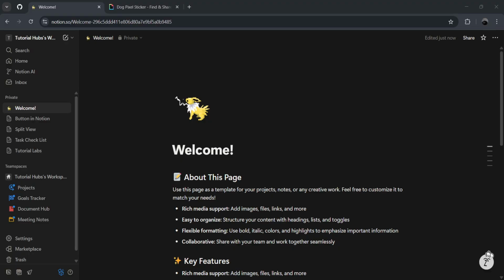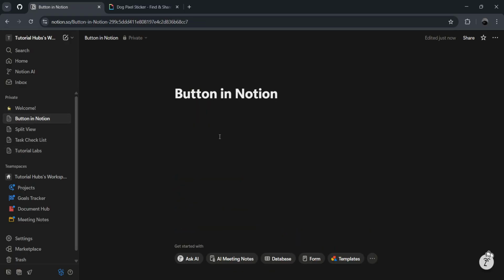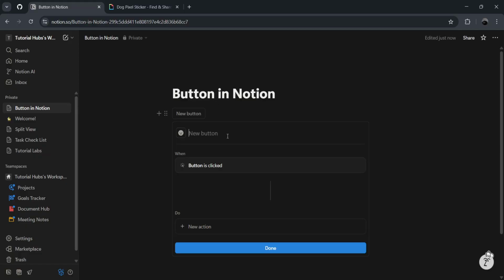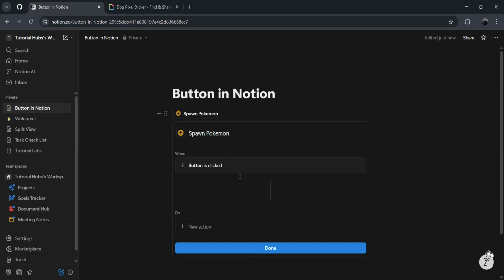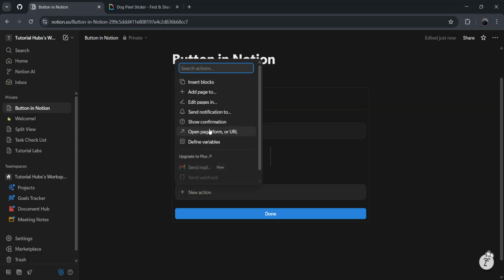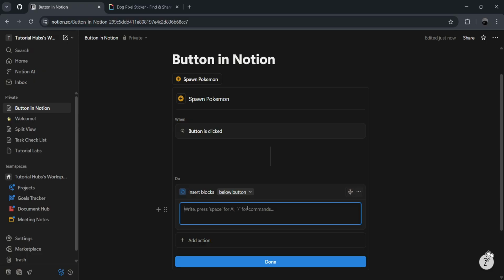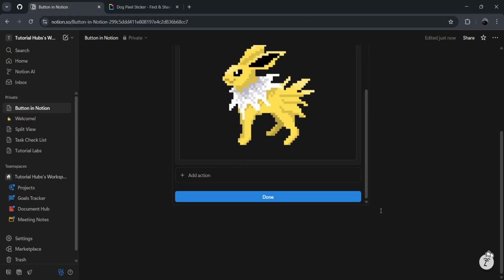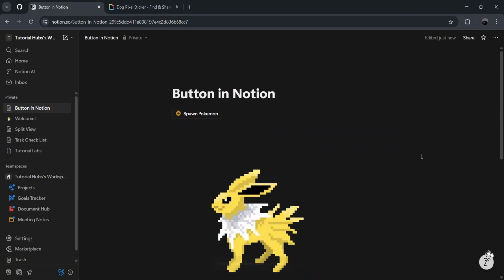How to Use Notion's New Button Feature (Tutorial 2025)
Along the way, you'll learn how to use Notion's new button feature, Notion button feature tutorial, setup Notion button automation, enable Notion database buttons, create new buttons in Notion, add custom Notion buttons, understanding Notion button properties, Notion workflow with new buttons, launch Notion database buttons, getting started with Notion buttons, use Notion advanced button feature, Notion button click actions explained